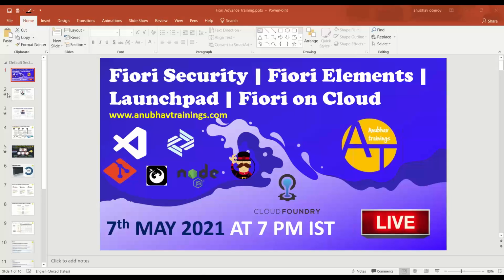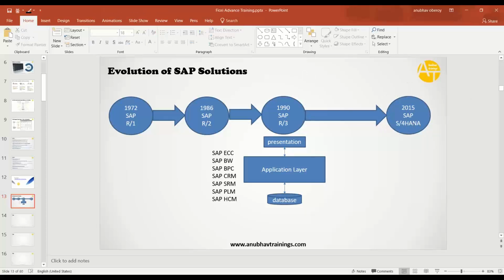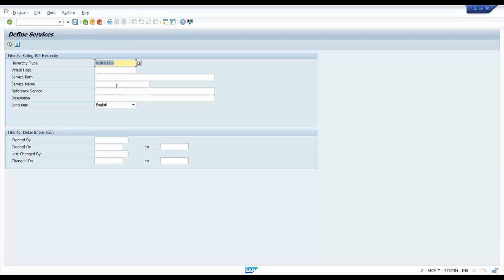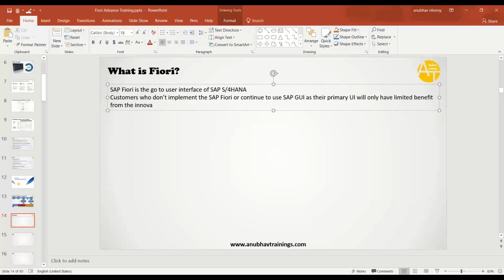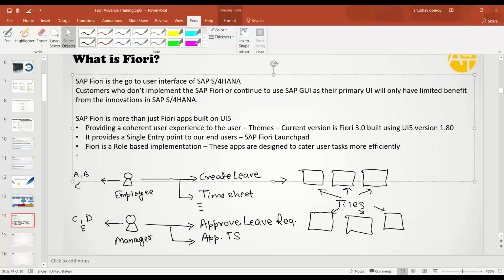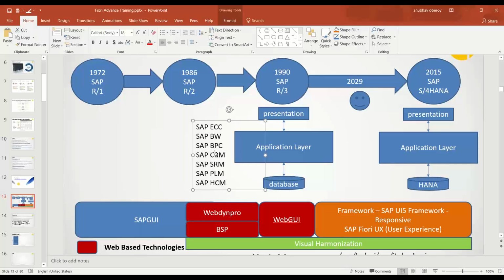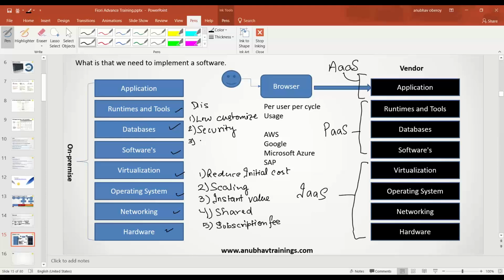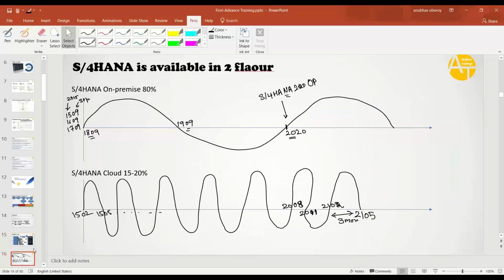SAP FIORI - UI technologies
SAP Fiori is a user experience (UX) design platform developed by SAP, a leading software company. It leverages the latest technology trends to provide a modern, responsive, and intuitive user interface. SAP Fiori uses the latest web technologies, such as HTML5, CSS3, and JavaScript, to create user-centric and mobile-friendly applications. The platform consists of a set of pre-built UI components and templates that can be easily integrated into SAP systems, such as SAP ERP, CRM, and SCM. This enables organizations to create user-centric and efficient business applications, enhancing employee productivity and user experience.